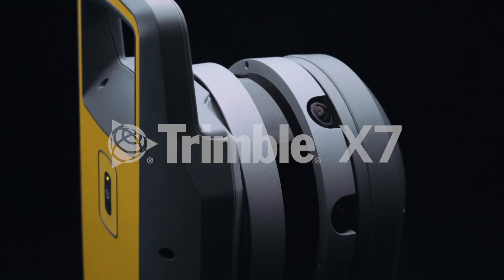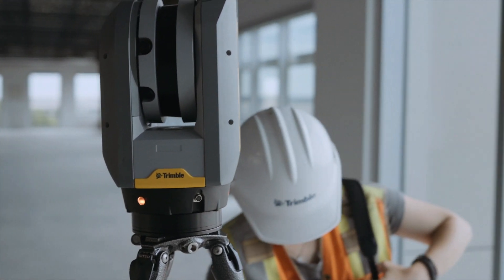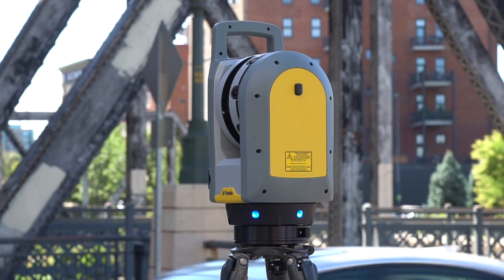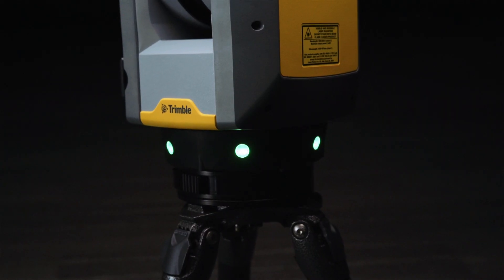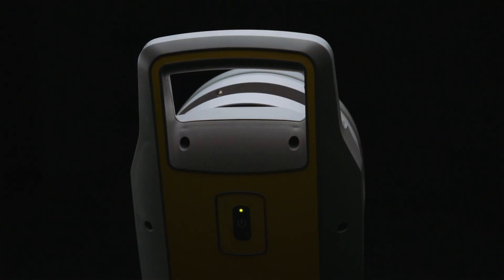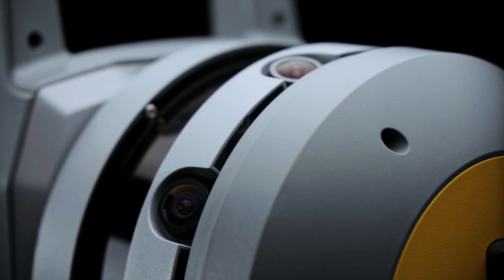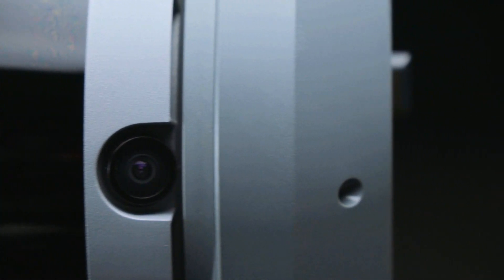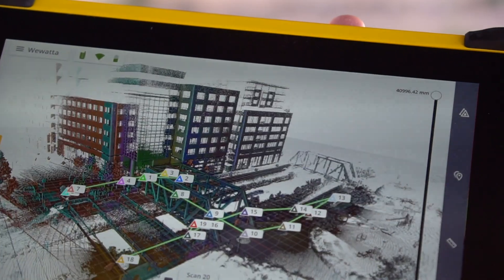Trimble X7 Self-Leveling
Self-leveling means you don't have to compromise accuracy for productivity with the TrimbleX7 scanner.